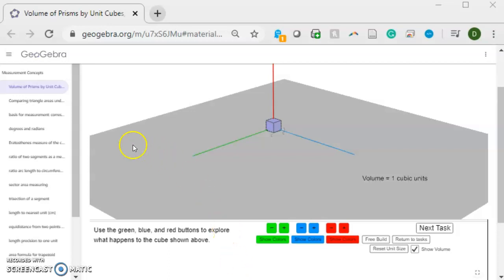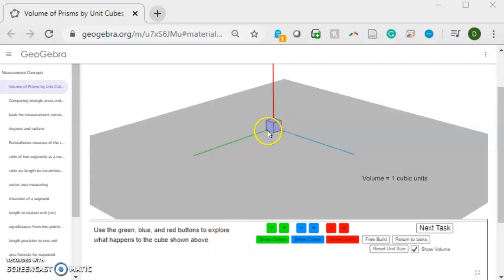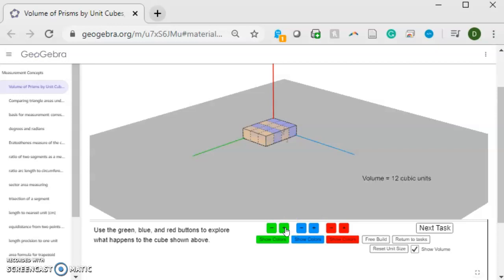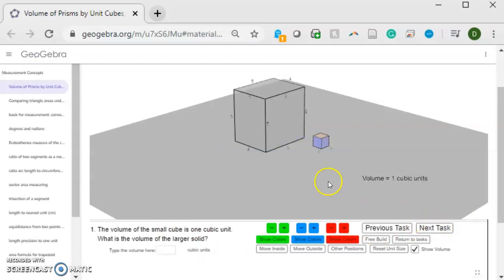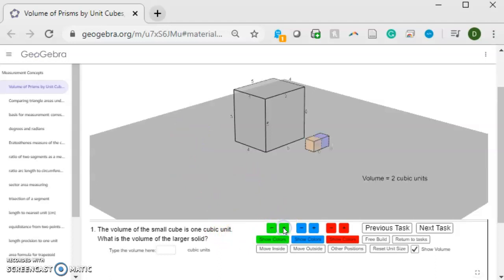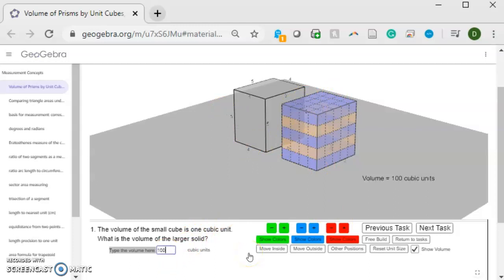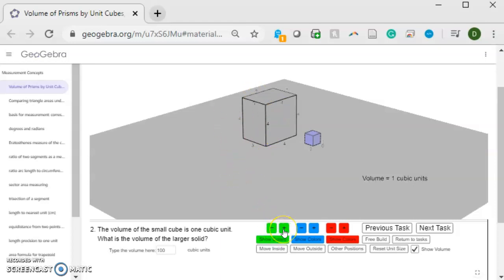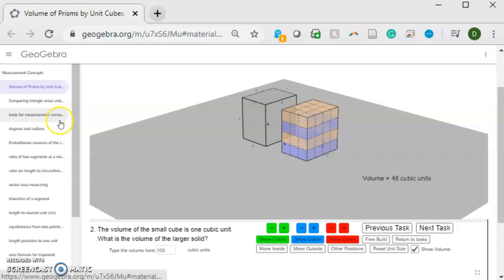Understanding Volume & Cubic Units